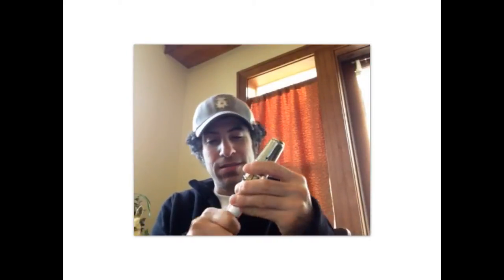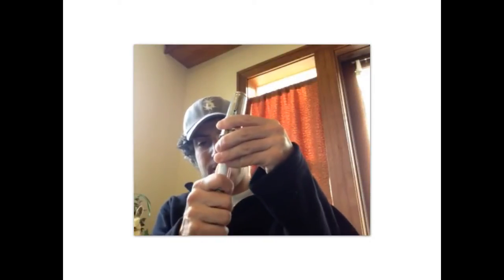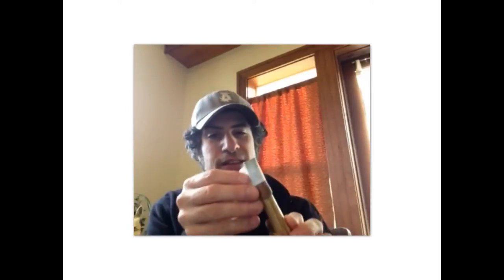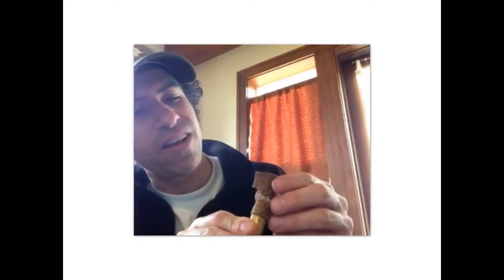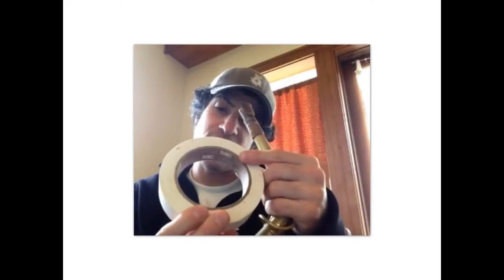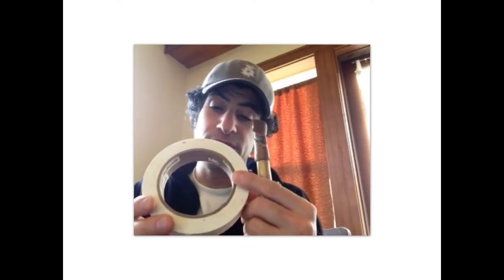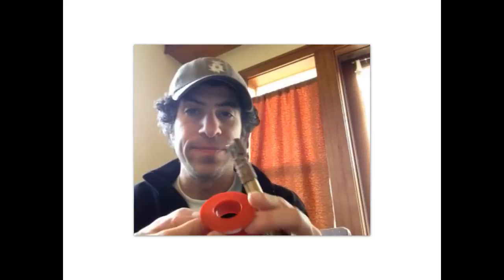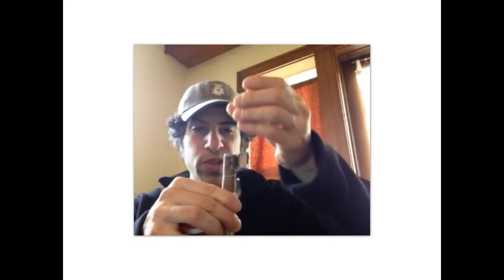Emergency Saxophone Neck Cork Repair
Cats! Don't do this! Get your cork repaired by a professional. This is a last ditch effort repair so I could play one last gig. If you have other ideas please share in the comments. Thanks!